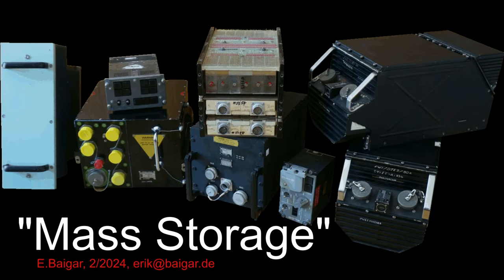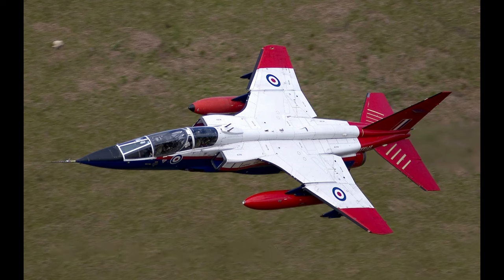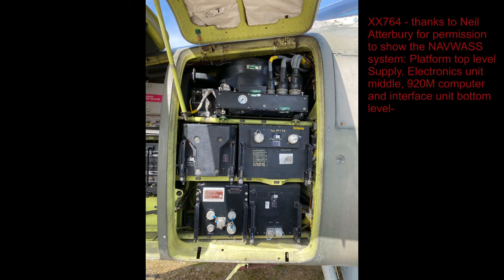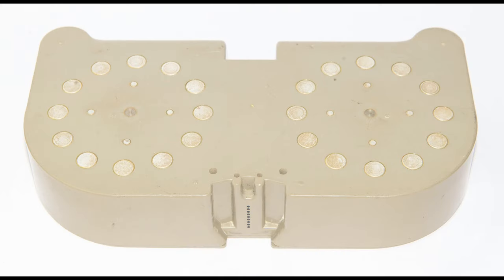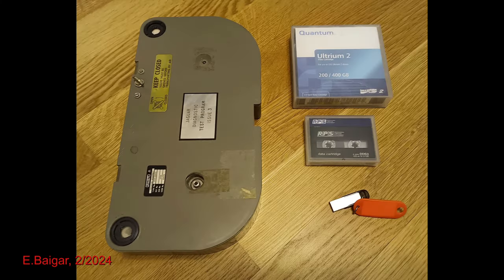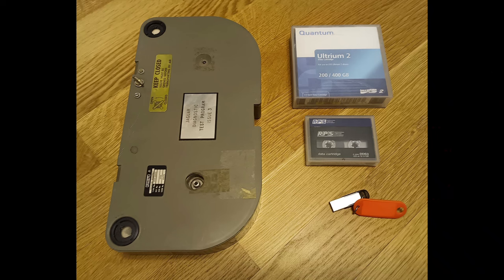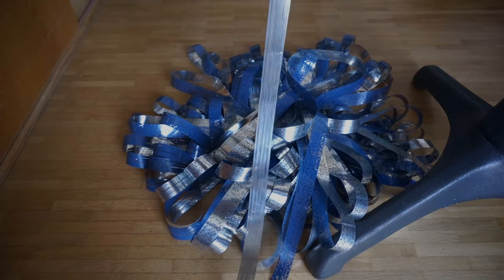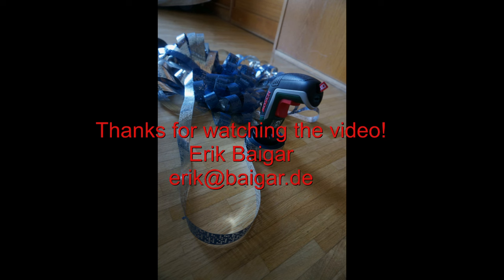Mass Storage in the 1970ties - A rugged paper tape casette...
In the 1970ties, paper tape still was a widely used storage medium. The video shows an approach for easy handling of paper tape in a rough environment: A rugged casette, based on mylar tape with optical readout was used for loading software onto the Elliott 920M computer of the early SEPECAT Jaguar fighter aircraft.